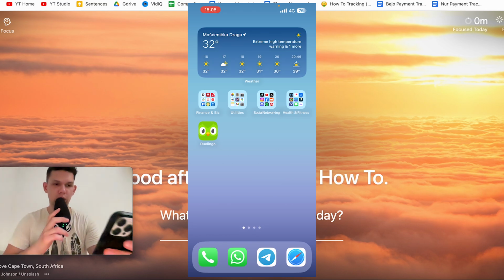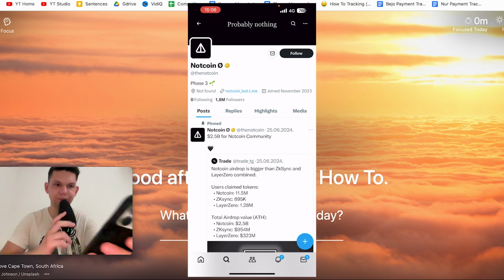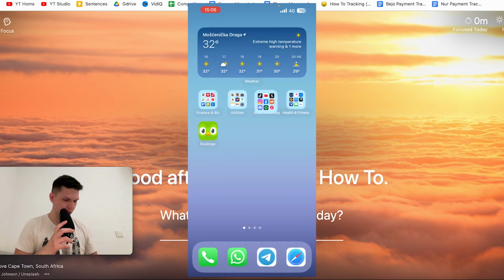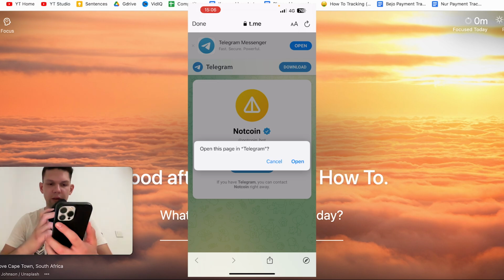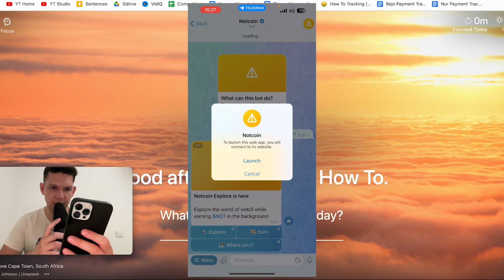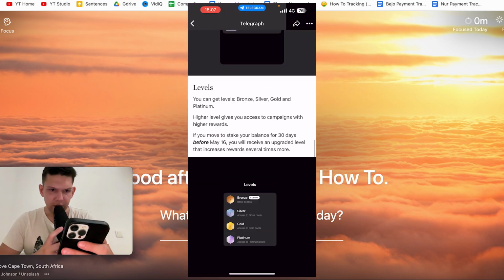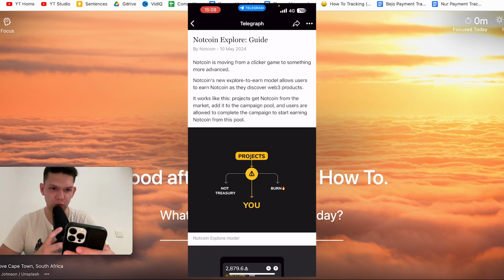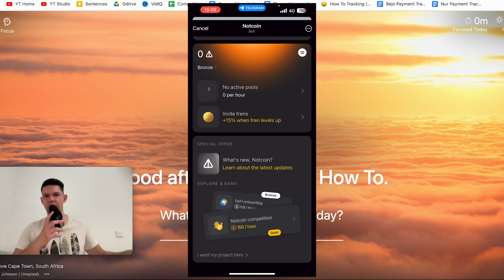How To Get NotCoin?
Learn exactly How To Get NotCoin